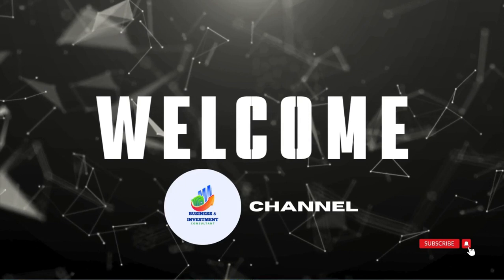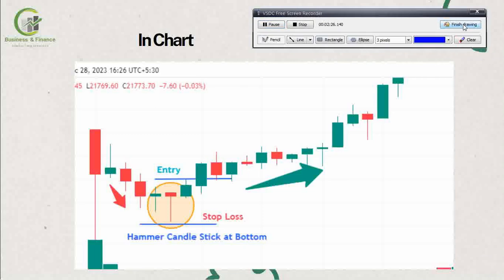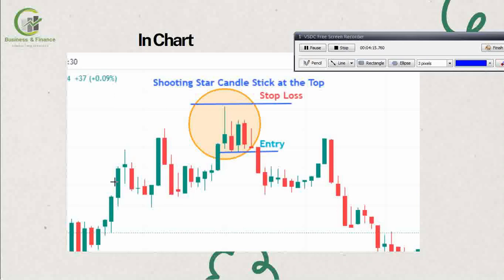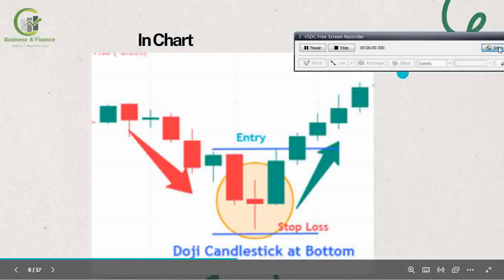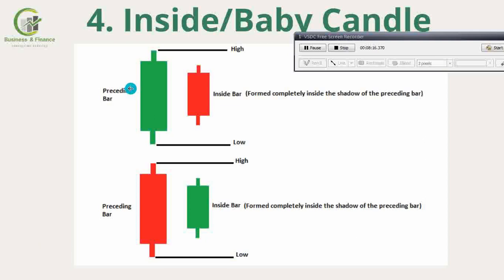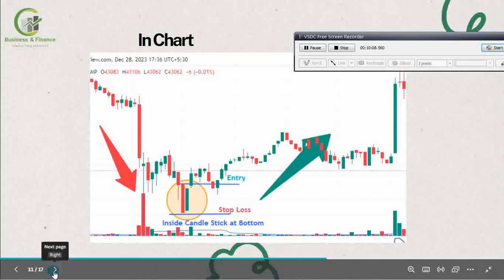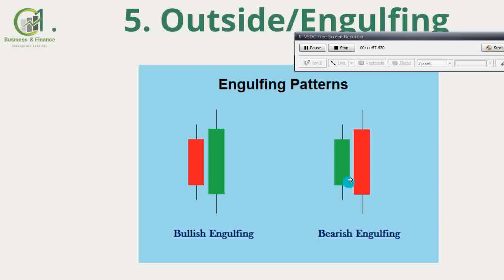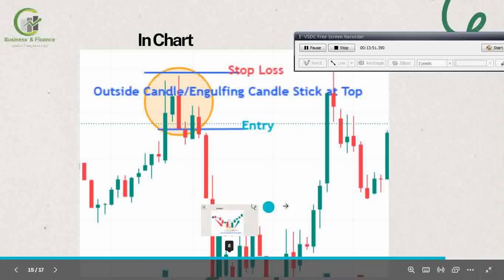Boost Your Trading IQ: The Ultimate Guide to 5 Game-Changing Reversal Candlestick Patterns!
🕯️ Master Your Trades: Explore 5 Crucial Reversal Candlestick Patterns! 📈

🛠️ Hammer Candle Stick: Uncover the power of this bullish signal for trend reversals!

🔃 Inverted Hammer/Shooting Star: Spot potential trend changes with these dynamic candles!

🕯️ Doji Candles: Understand market indecision and potential trend shifts with this unique pattern!

🔍 Inside/Baby Candles: Learn how these compact patterns signal trend continuation or reversal!

🔄 Outside/Engulfing Candles: Dive into the significance of these strong reversal signals in trading success!

Maximize your profits with strategic candlestick analysis! 💰 Don't miss out on these key insights for a winning trading strategy! 🚀

Watch CPR Types Video:

 • Unveiling the Secret Weapon: How Mast...
Watch CPR Trading Strategy:

 • Unleash Market Mastery: CPR Trading S...
Watch How to analyze market before Opening Market with CPR:

 • Unlocking Financial Success: CPR Trad...